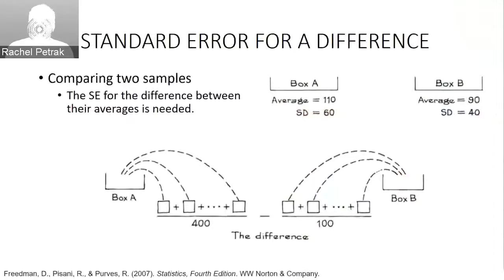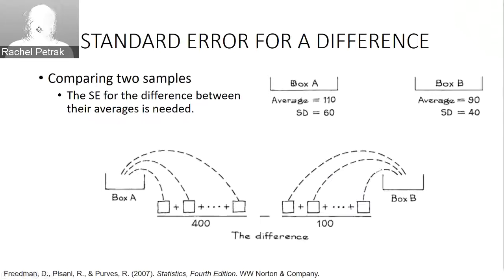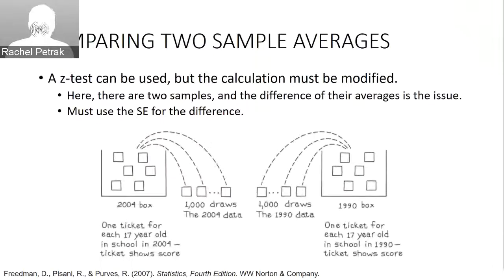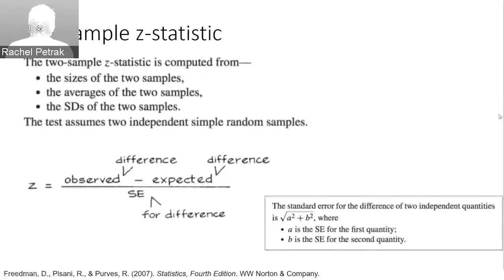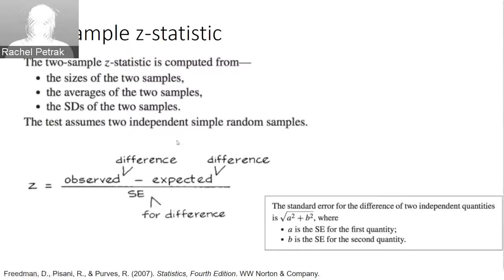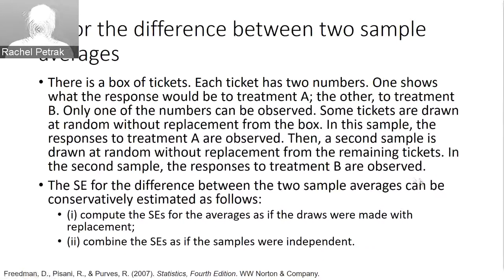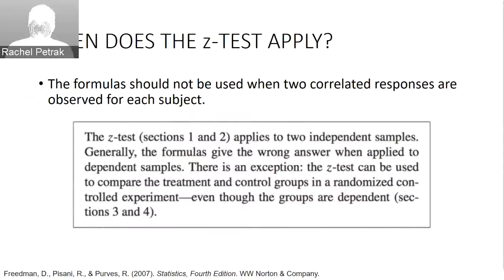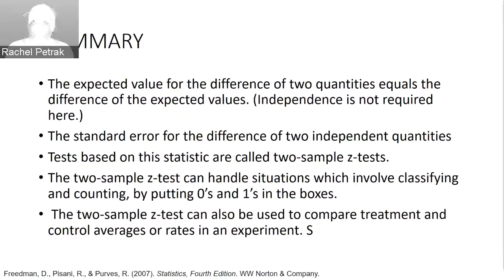Stats Lecture Chapter 27 Tests of Averages